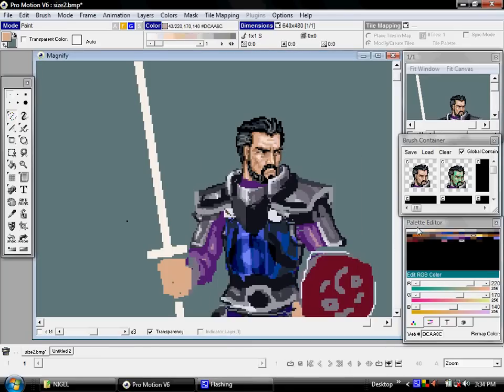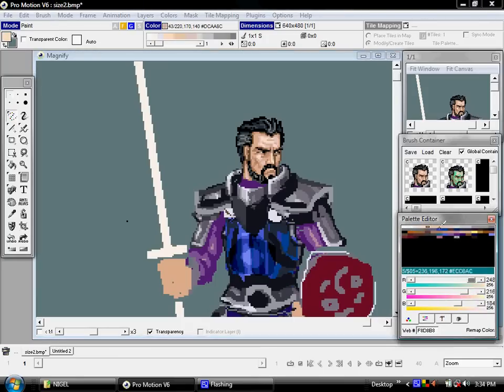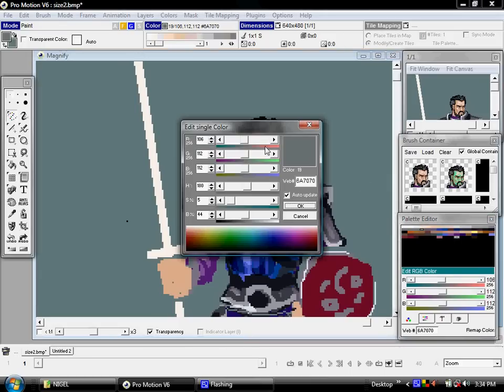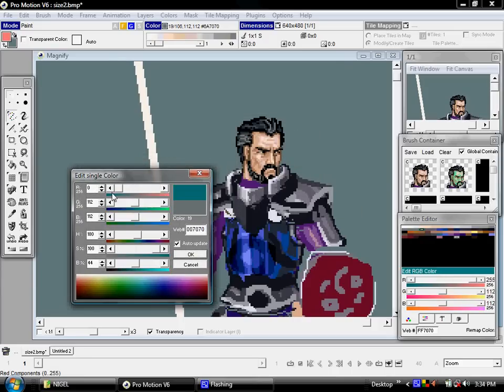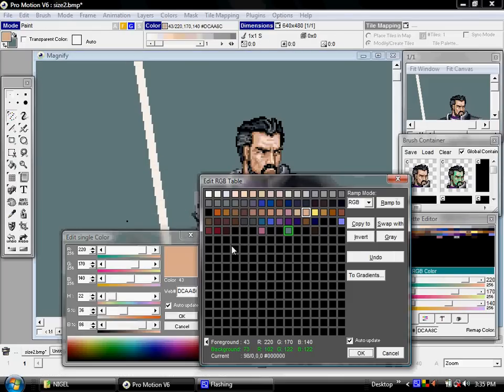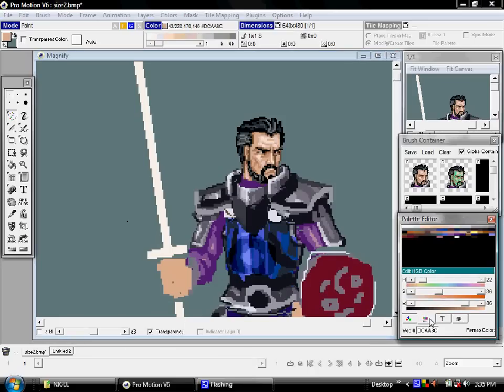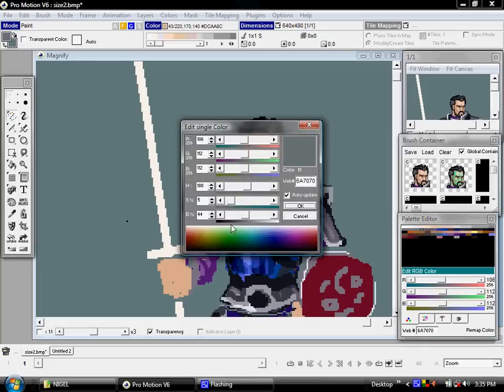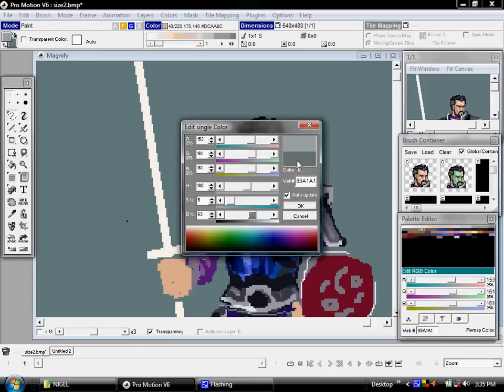03 palette editor a - Cosmigo Pro Motion 6